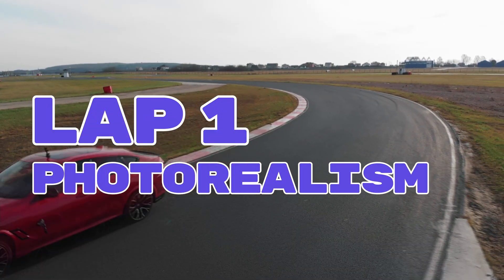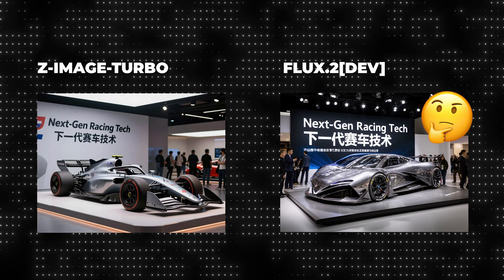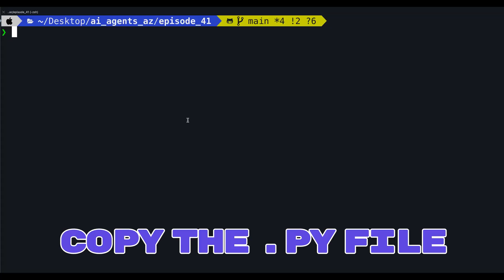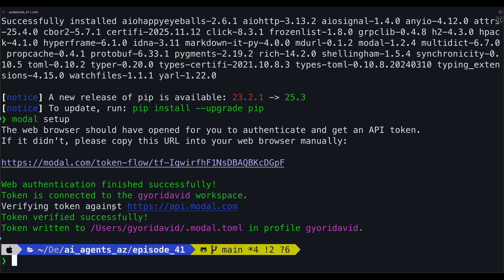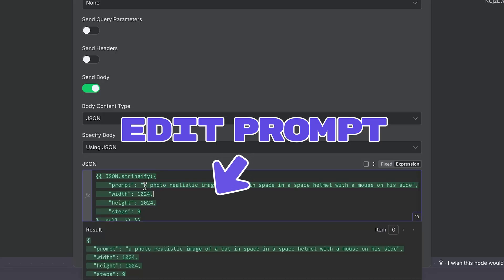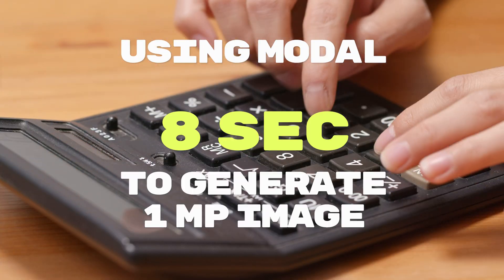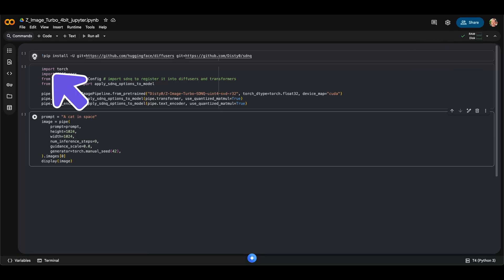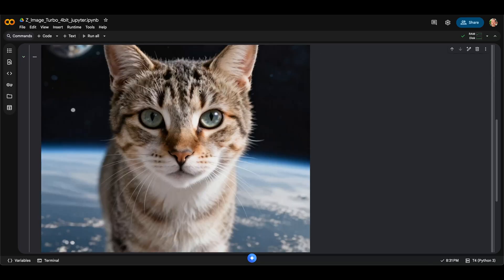Z-Image-Turbo is FAST - how to use it for FREE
We put it through a test drive to see if it actually outruns Flux. Plus, get two ways to use Z-Image-Turbo for FREE: using n8n and Modal, or Google Colab...